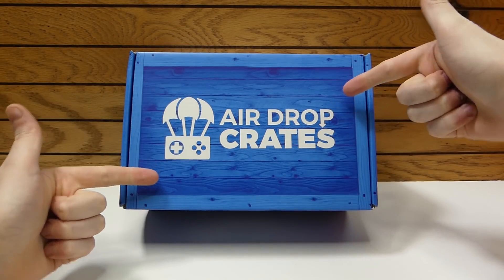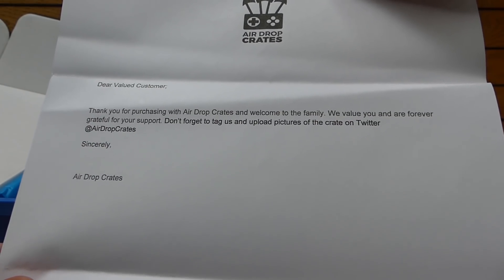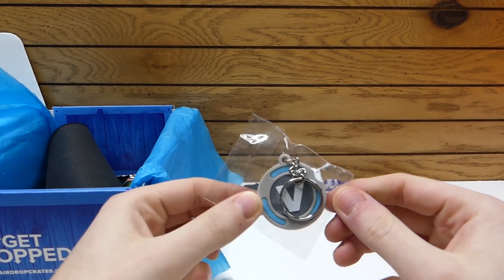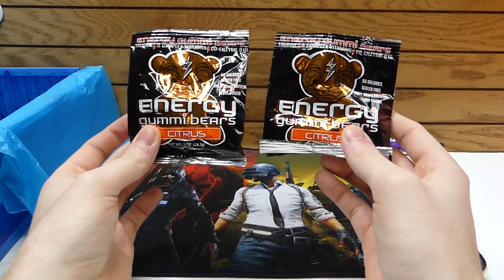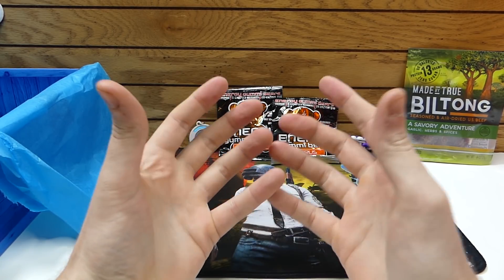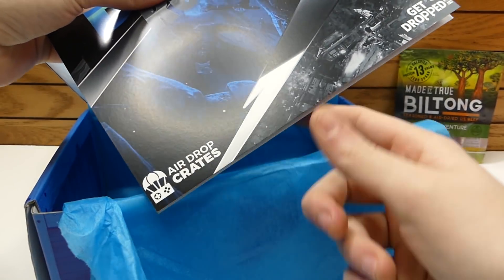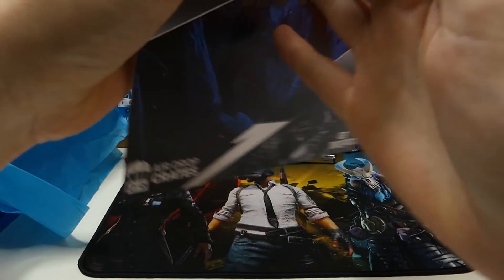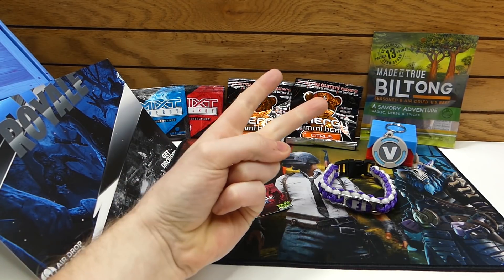(DECEMBER 2018) AIR DROP CRATES - Unboxing [BATTLE ROYALE]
USE CODE " SPEEDY "

1 Month Subscription - $19.99 + Shipping
3 Month Subscription - $19.50 + Shipping
6 Month Subscription - $18.75 + Shipping
12 Month Subscription - $18.24 + Shipping